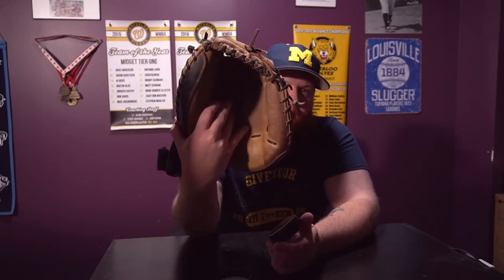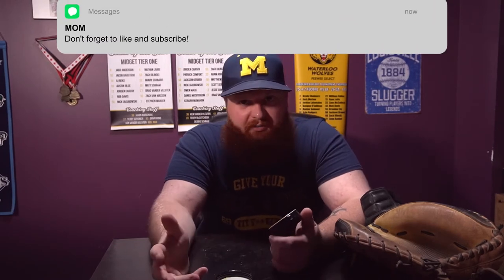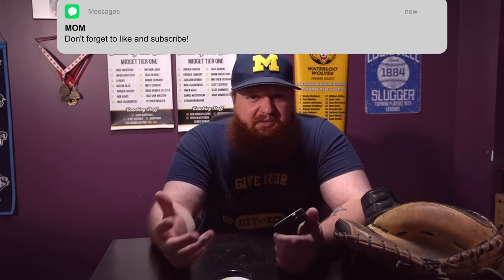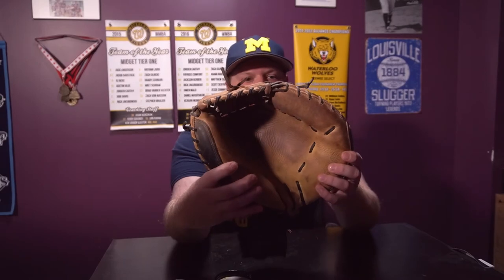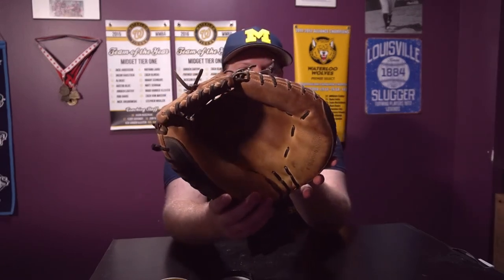Ball Players Balm Review | Best Glove Conditioner!!!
This is by far the best glove conditioner I have come across. It not only conditions the glove, but also adds a little bit of tack to make gripping and throwing the ball, that much easier!